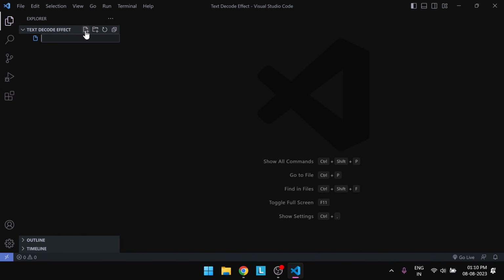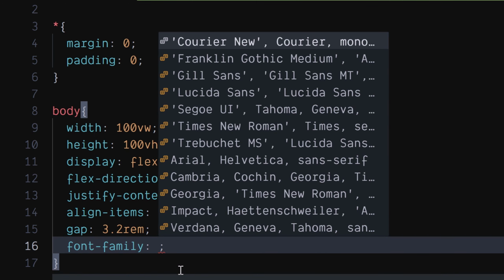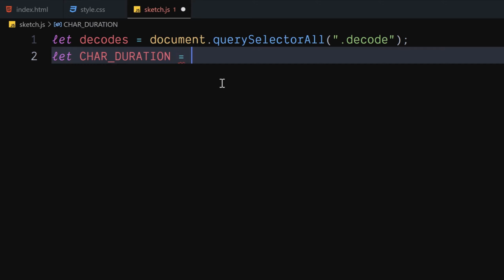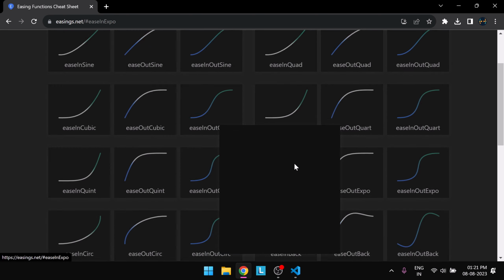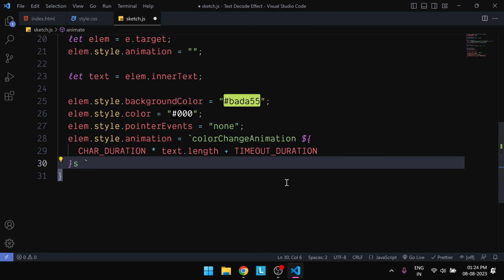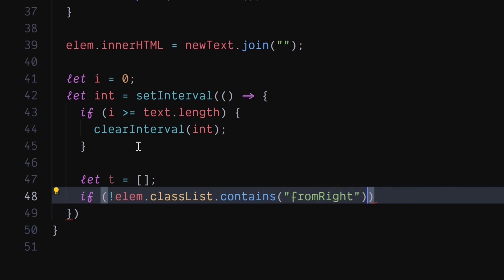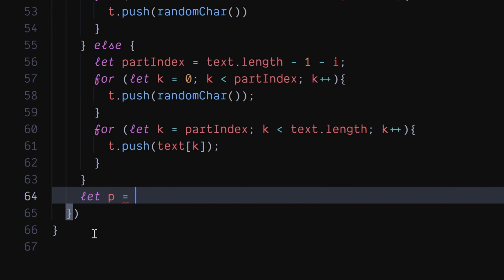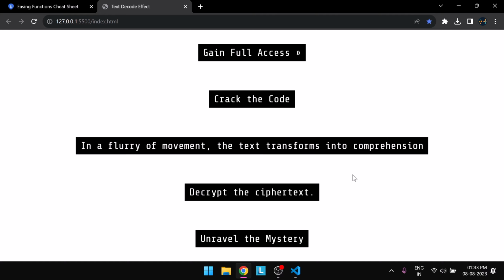Text Decode Effect | HTML, CSS and JavaScript Tutorial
Hey everyone, welcome back to my another tutorial! In this tutorial, I will show you, how to create this intriguing Text Decode Animation Effect, using HTML, CSS and pure JavaScript.
Whether you're a beginner looking to enhance your web development skills or an experienced coder seeking to add a dynamic touch to your project, this tutorial has something for you.

🔖 Tags/Keywords: HTML, CSS, JavaScript, web development, coding tutorial, text decode effect, animation, web design, frontend development, tutorial, step-by-step, hidden message, creative coding, dynamic effect, web animations, interactive design, beginner-friendly, coding techniques, programming, learn coding, frontend design, text animation, visual effects, coding inspiration, coding projects, engaging animations.